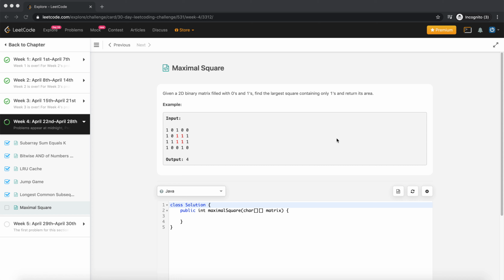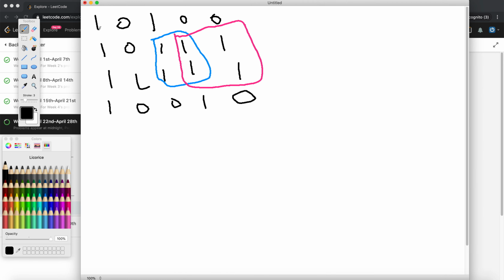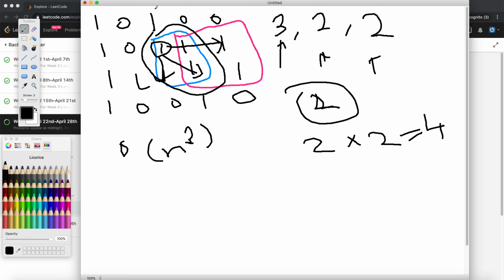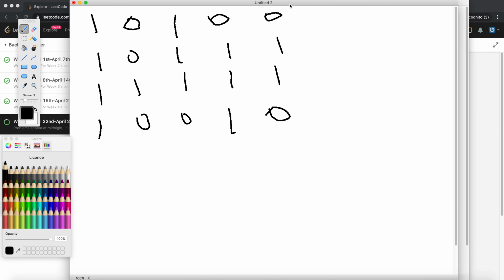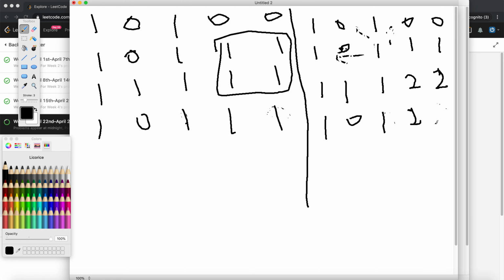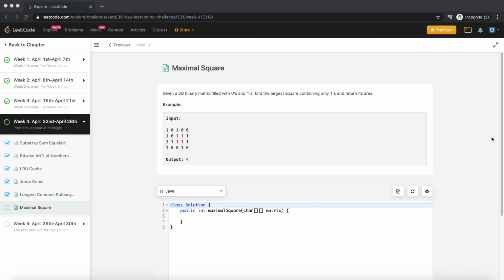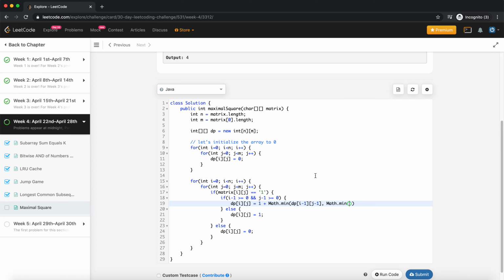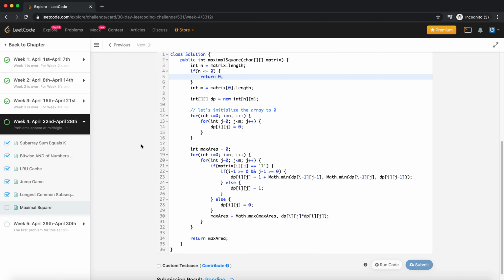Leetcode coding - Day 27 (30 day challenge) - Dynamic Programming, Matrix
Interesting problem that can be efficiently solved using dynamic programming